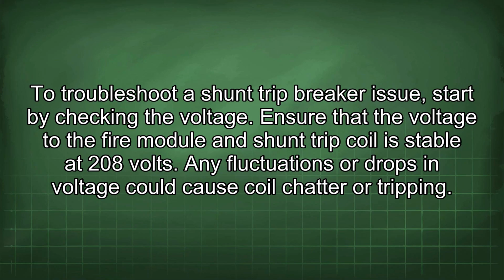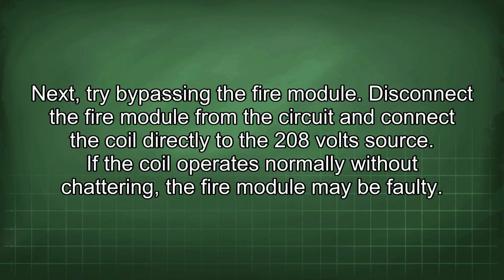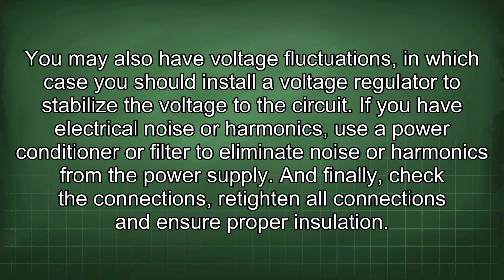Shunt Trip Breaker Troubleshooting Guide and Solutions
Learn to troubleshoot a shunt trip breaker with a 208 volts coil. This video covers voltage checks, fire module testing, and coil inspection. Discover potential causes and solutions for coil chatter and tripping.